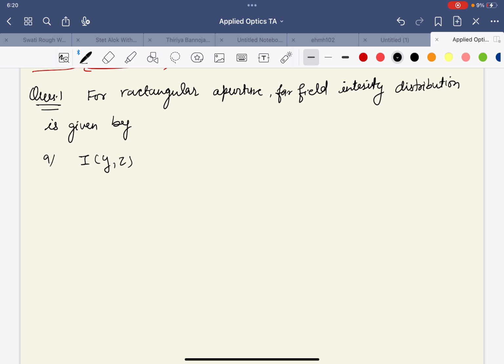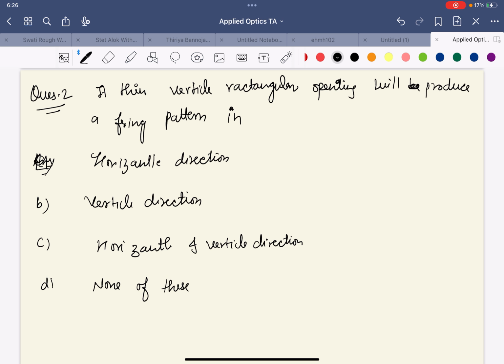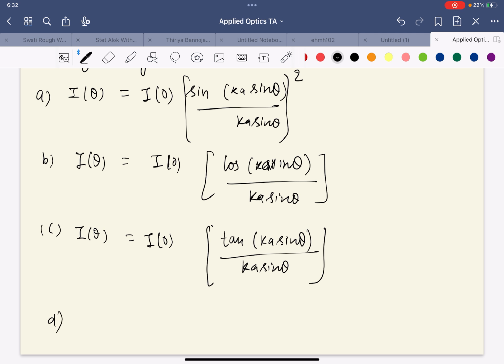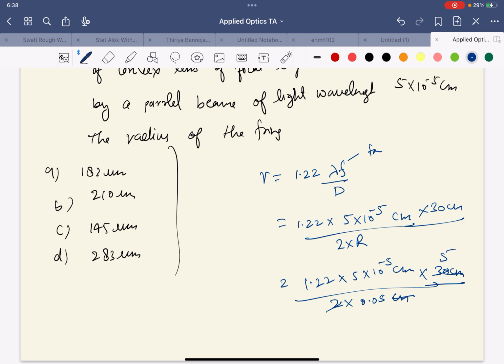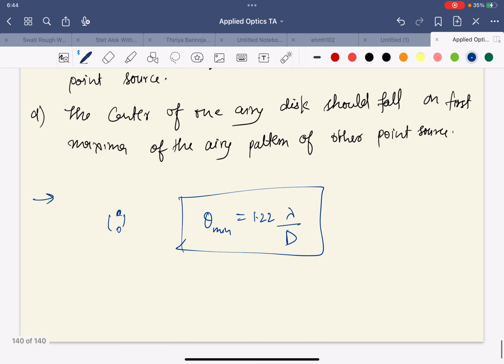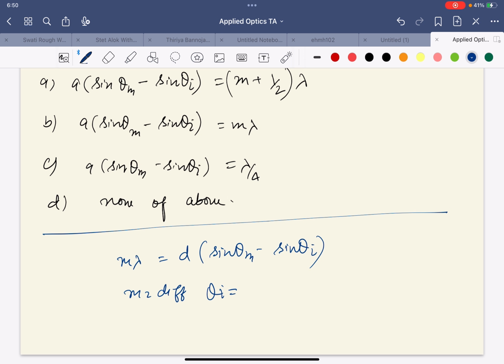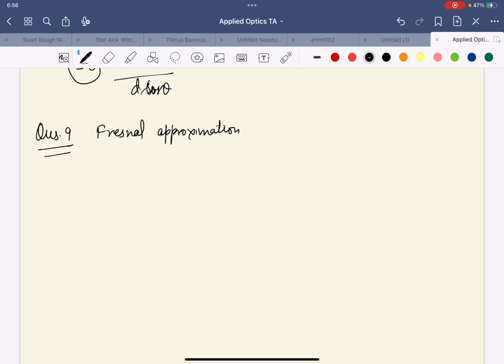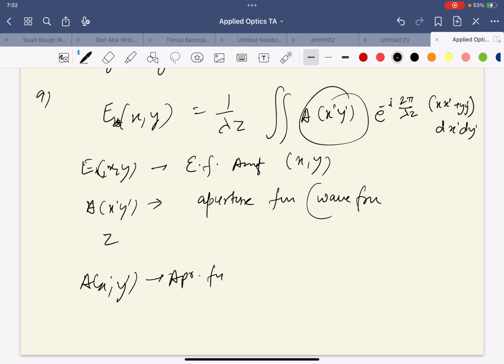Applied Optics: NPTEL course Tutorial session 9 by Brijesh Kumar